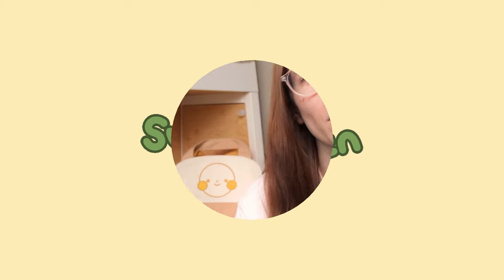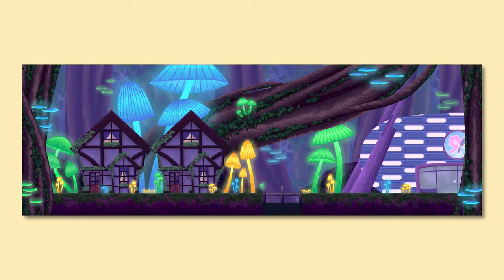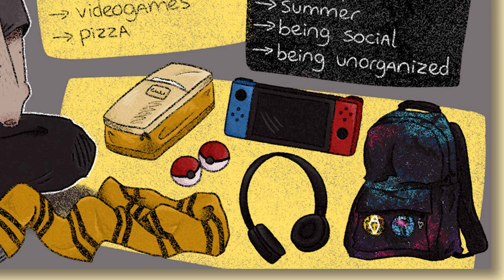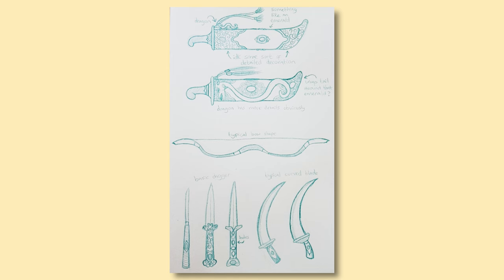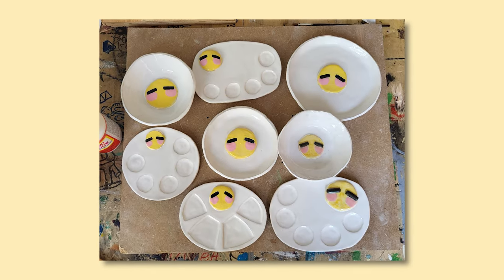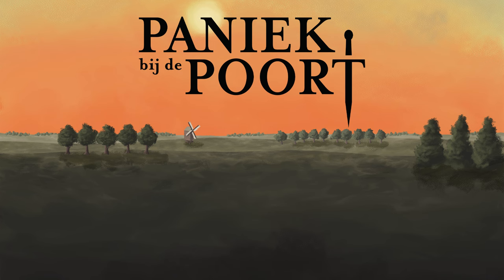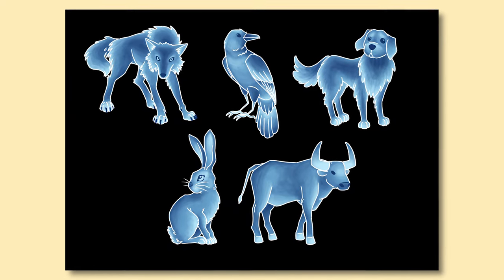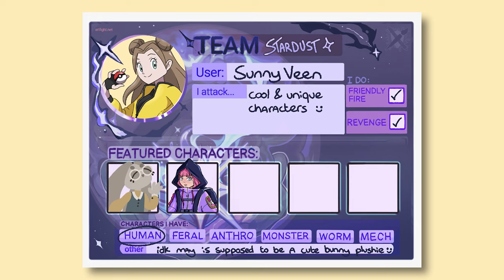Portfolio of a GAME ART GRADUATE!💥 (year 1-4)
I'm back babyyyyy💫 and I finally graduated !! Crazy that I documented part of my art school journey for 4 years and that it's over now, but I'm hoping to get back into making more videos again💕

My Art Fight account (see you next year👀)

Camera equipment & video editor: @gijsvervenne9604

Chapters:
00:00 - intro
00:07 - year 1
02:41 - year 2
05:23 - year 3
07:53 - year 4
09:33 - outro